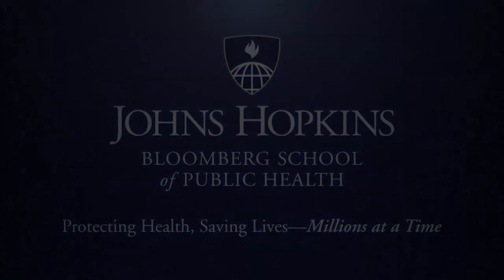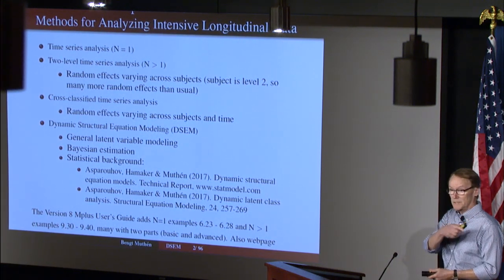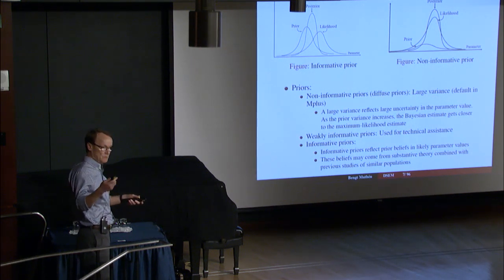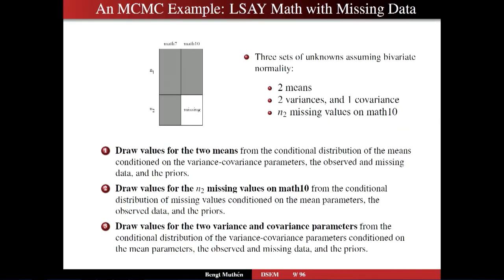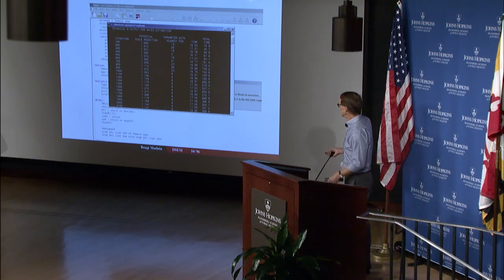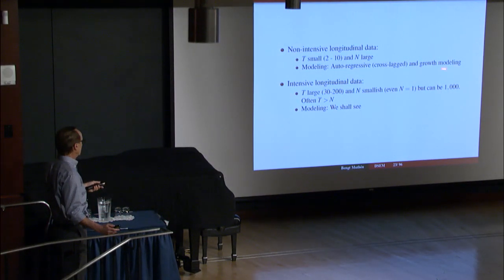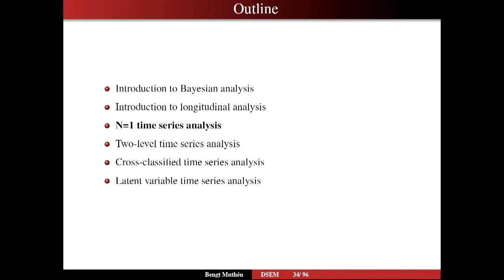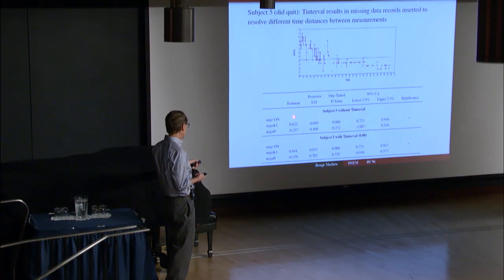Introductory and Intermediate DSEM - Johns Hopkins Workshops, 08-17-2017, Part 3 (Full Video)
Day 2, Part 3 of the August 2017 Johns Hopkins workshops on Regression and Mediation Analysis and Dynamic Structural Equation Modeling (DSEM).